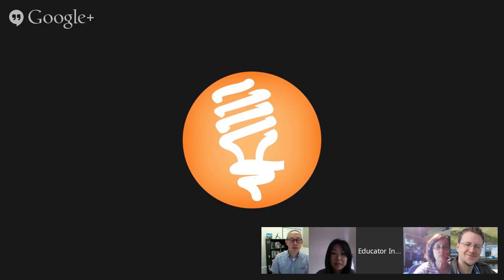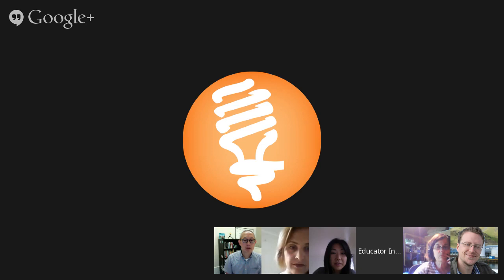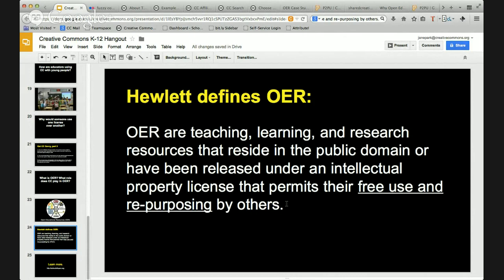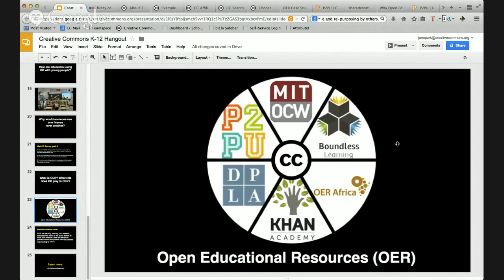Teaching and Learning with Creative Commons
*Due to technical difficulties, the first portion of this broadcast was lost. We apologize for any inconvenience*
This broadcast originally aired June 26, 2014
This webinar  focused on teaching and learning with open educational resources, specifically profiling Creative Commons (CC), its licenses, and how CC-licensed Open Educational Resources are being used in K-12 education. Guests shared experiences using CC in the classroom and invited newcomers to learn more about CC from other teachers and CC staff member, Jane Park, who gave a brief overview of CC and some of its applications to K-12.

Guests for this webinar included:
Jane Park, Creative Commons
Paul Oh, National Writing Project
Alan Berry, The LAMP
Josie Fraser, Leicester City Council